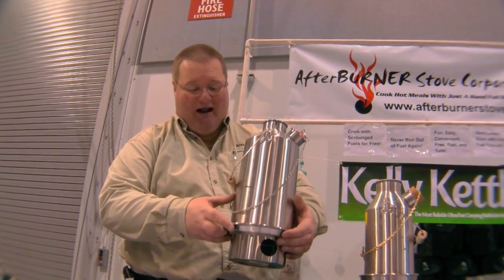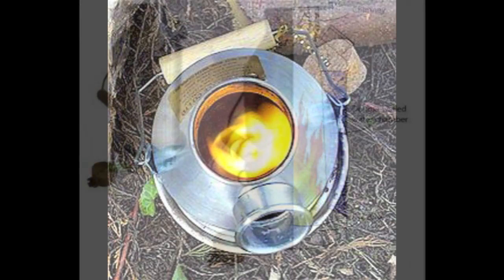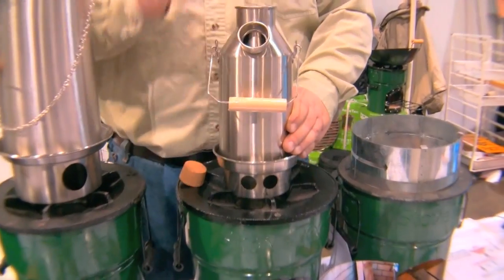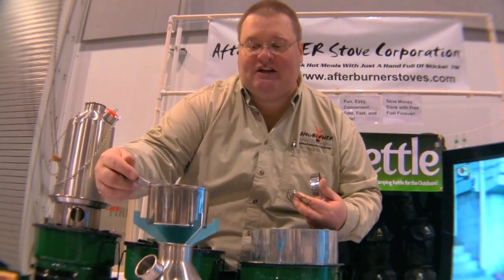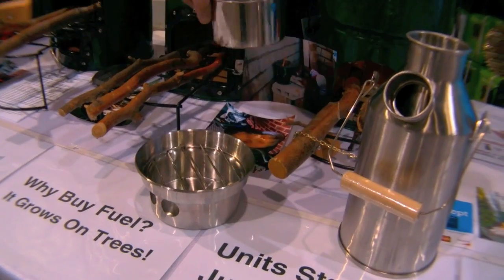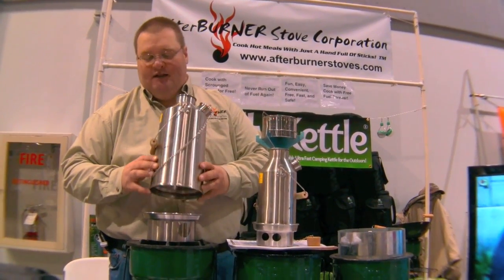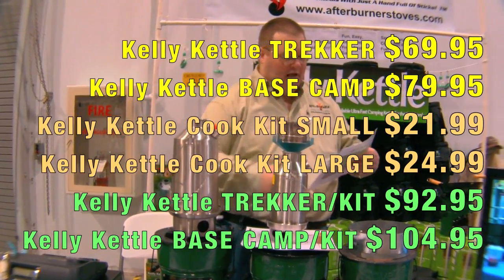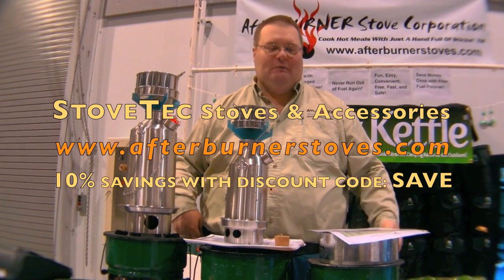AfterBURNER Stove Corp - The Kelly Kettle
For backpacking we recommend the Kelly Kettle. These Kettles are made of Stainless Steel and boil water in mere minutes using natural scrounged fuels such as sticks, twigs, grasses, pine needles, pine cones, dried dung, birch bark, sage brush, etc... The point is you are carrying a very light weight -- yet highly durable -- vessel capable of rendering creek, stream, river and lake water safe to drink by killing waterborne pathogens and parasites. No need to bring along bottled water, or harsh chemical sterilizers that can ruin flavor and damage organs through toxic effects. Add a Cookset and turn your kettle into a full blown alternative cook stove using natural fuels to prepare hot meals as well as sanitize water!

The Pot Support is an optional accessory. Kelly Kettle considers the cook set a tool for cooking on the fire base, and if you wish to cook on the kettle during a boiling operation you need the optional Pot support which is an extra $5.95 to $7.95.  The Kit pricing gives you the pot support for free.

The AfterBURNER Stove Corporation provides alternative stoves for outdoor cooking, free of the financial and logistical burden of purchased cook fuels. Our mission is to provide you with the means to prepare hot meals with fuel that you can find anywhere for free!  Whether it's a fallen branch, wood from your own pruned fruit trees or a few pine cones, we want you to be able to eat hot meals and sanitize questionable water regardless of your circumstances.  Be it for recreation or survival during an emergency, look to the quality products from the AfterBURNER Stove Corporation for all your outdoor cooking and preparedness needs.